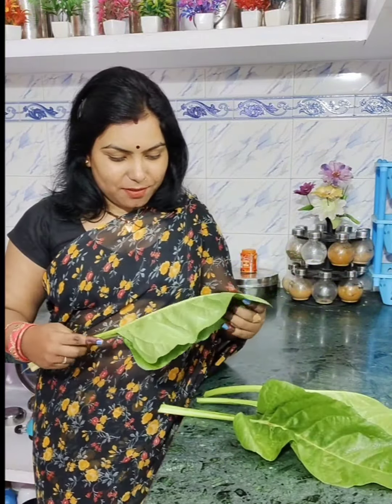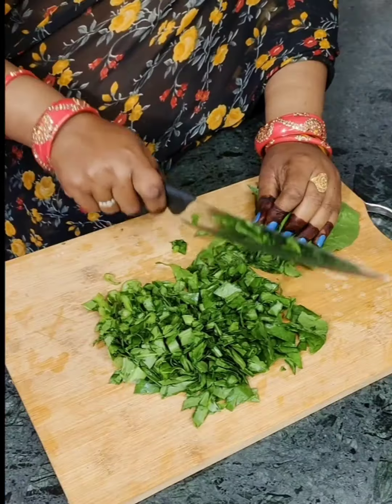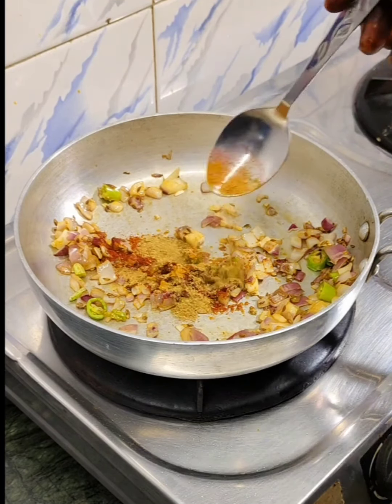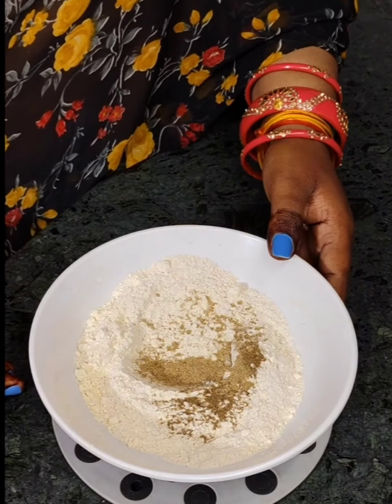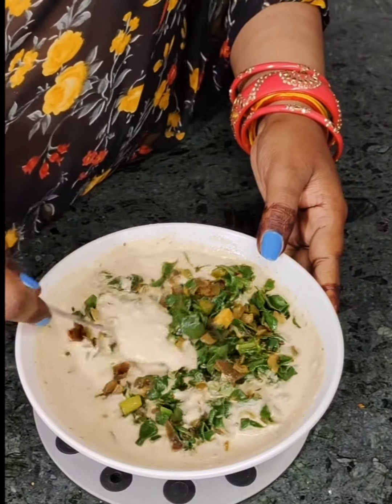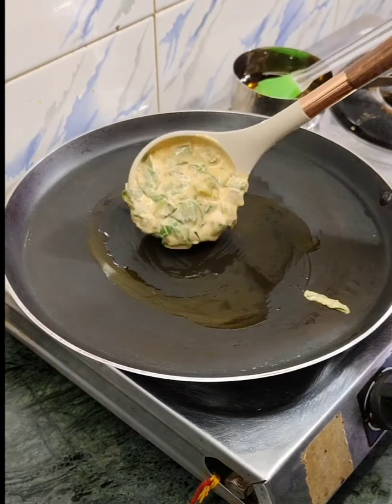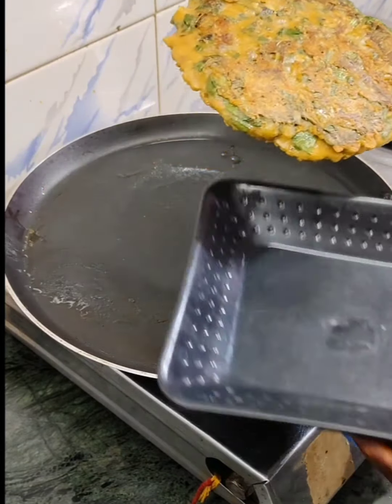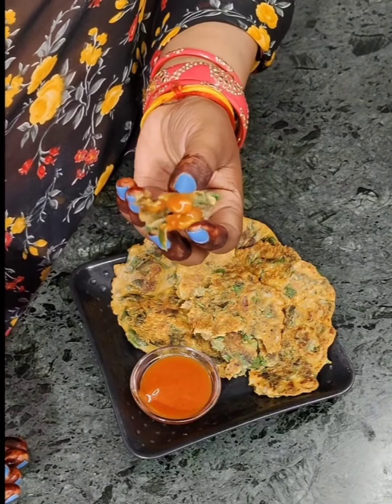5 मिनट में बनाएं इतना टेस्टी नाश्ता की मेहमान भी पूछेंगे कैसे बनाया | easy breakfast recipe l nashta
5 मिनट में बनाएं इतना टेस्टी नाश्ता की मेहमान भी पूछेंगे कैसे बनाया | easy breakfast recipe l nashta @radhajikikitchen